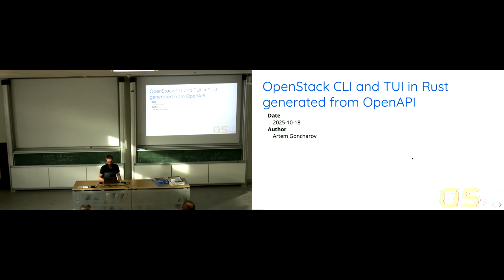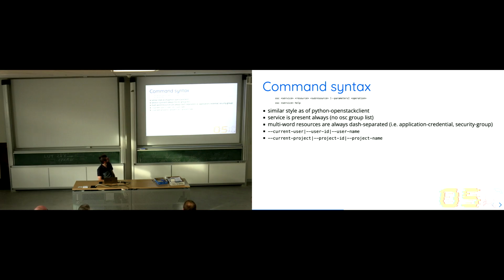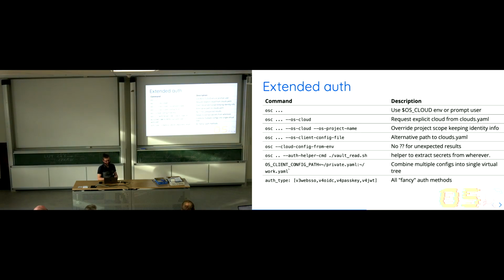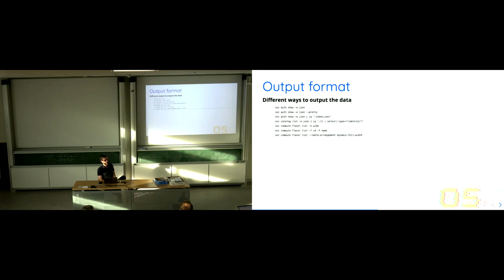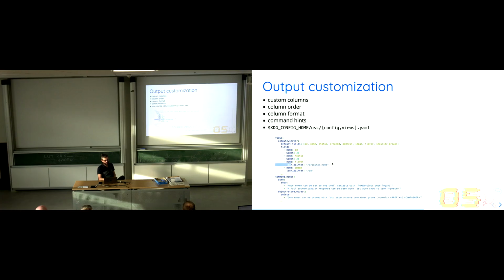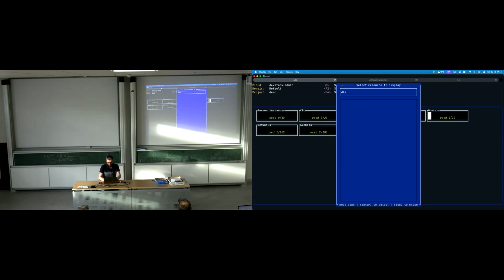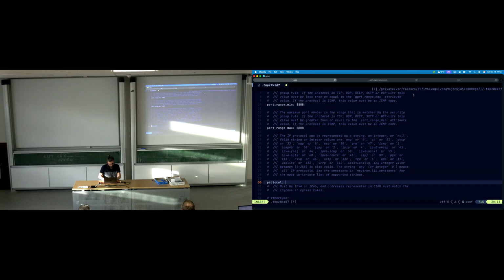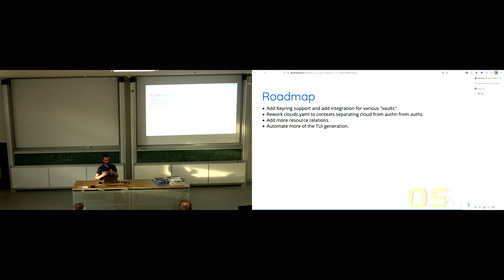OpenStack clients: CLI and TUI for OpenStack written in Rust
Speakers: Artem Goncharov

Using OpenStack as a user (or operator) is not an easy task. Many apparently trivial tasks require juggling with multiple API requests (starting from service catalog consumption, followed by the service version discovery finishing resolving of related resources in the correct order). This requires a very good understanding of the APIs and versioning from the user and is usually quite slow. Come learn how a new UX can be provided for OpenStack client tools addressing challenges of performance, resource traversing and interactivity on the command line. Generated from OpenAPI specs in binary compilable programming language new tools are guaranteed to have a feature parity with the service API and trivial installation on the target platform.